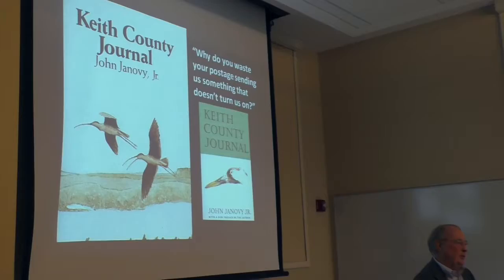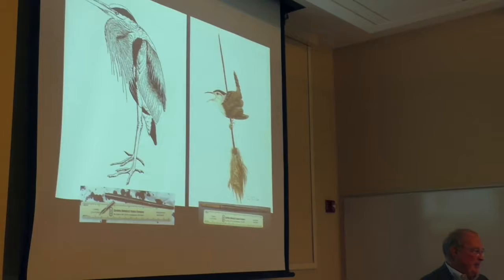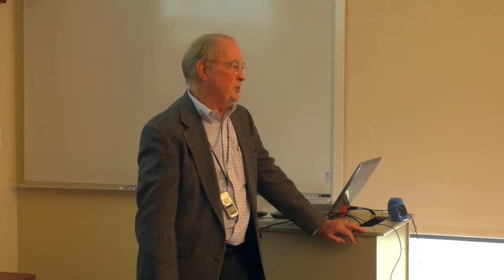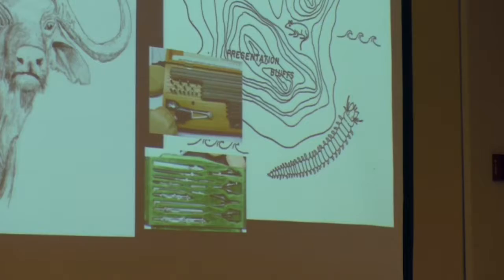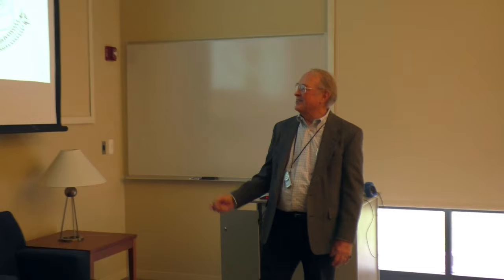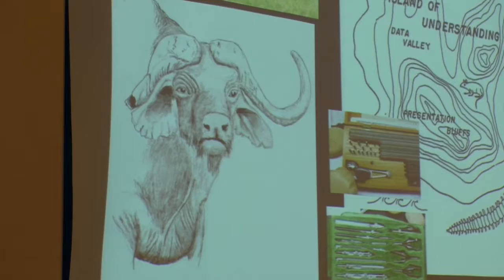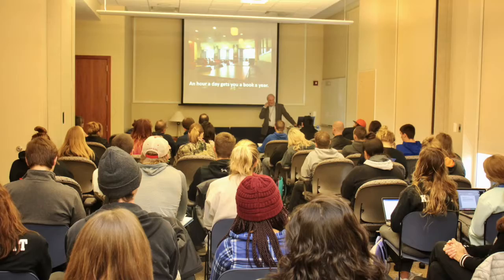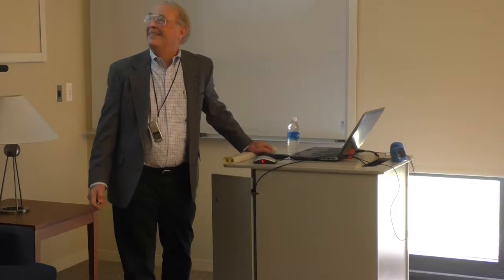Dr. John Janovy Speaks at Peru State: Writing Books and Drawing Pictures